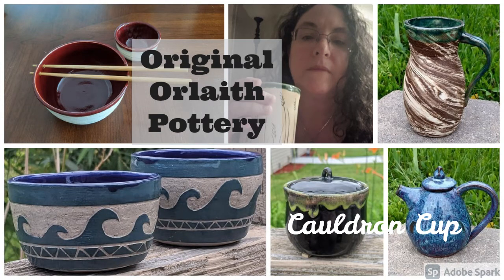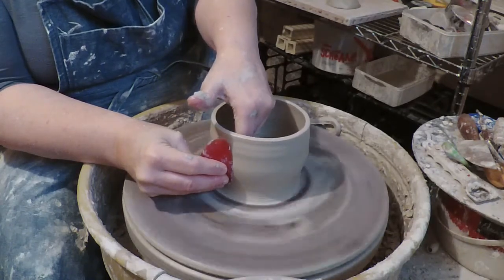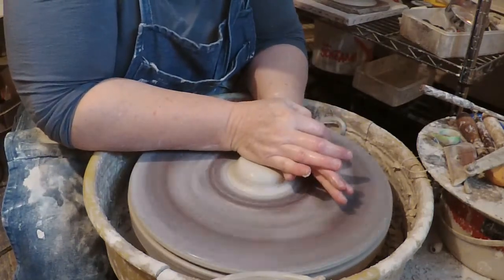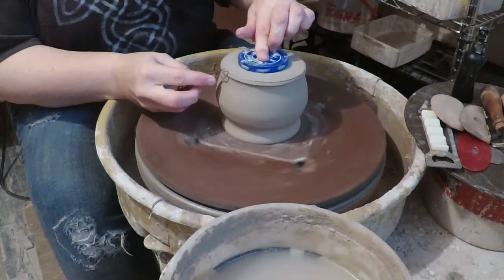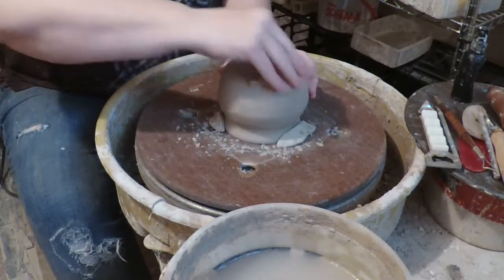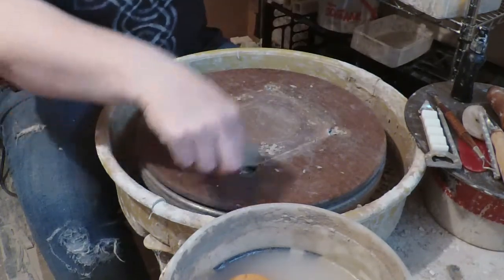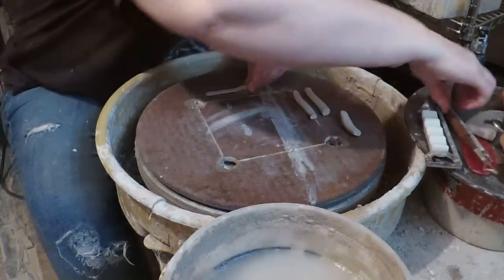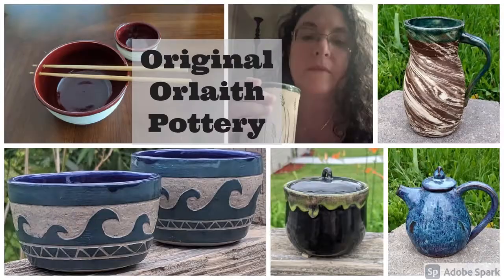Throwing a Pottery Cauldron Cup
Just in time for Halloween here's directions to make a cauldron cup with a lid.